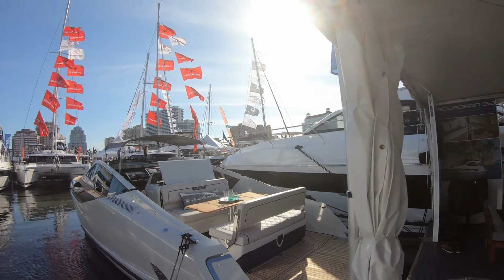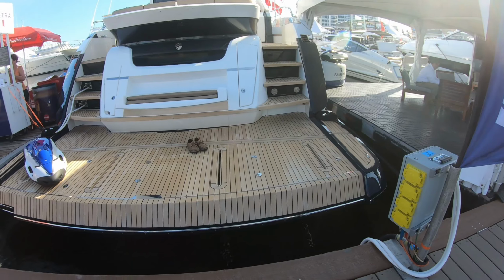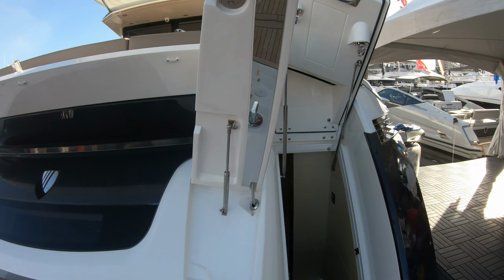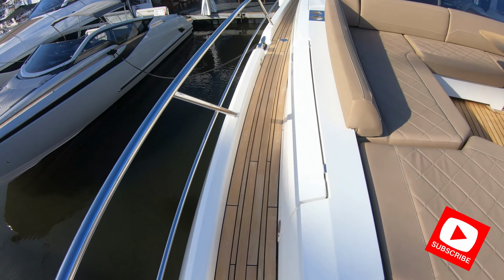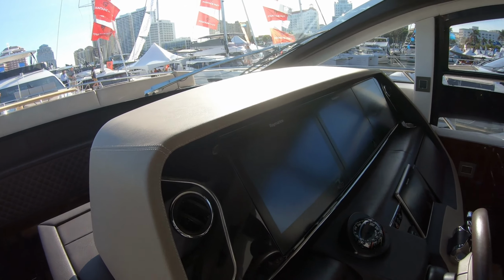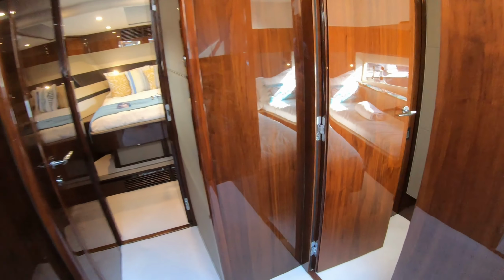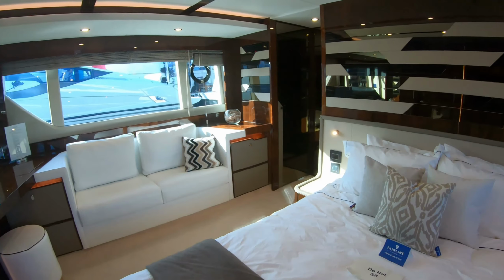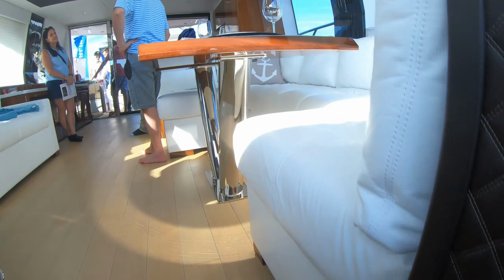FAIRLINE TARGA 65 GT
BRITISH LUXURY SPORTS YACHTS AT THERE BEST.  The stunning Targa 65GT at the Palm Beach Boat Show 2021